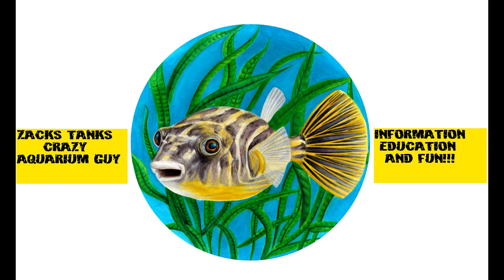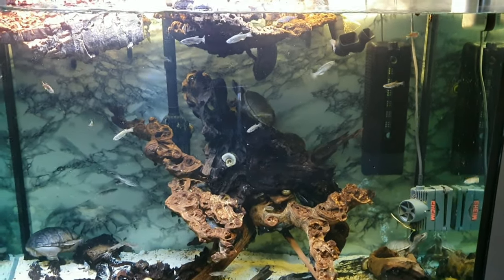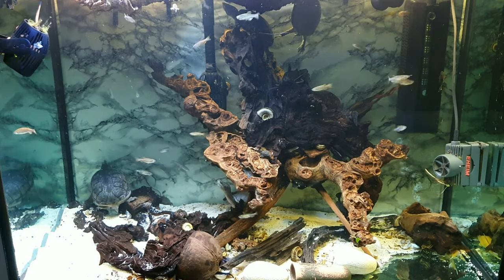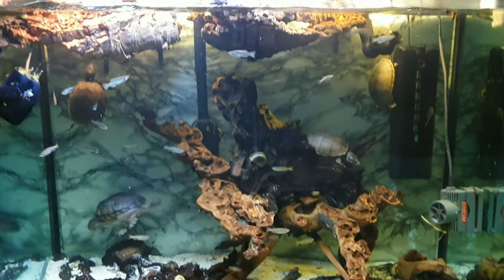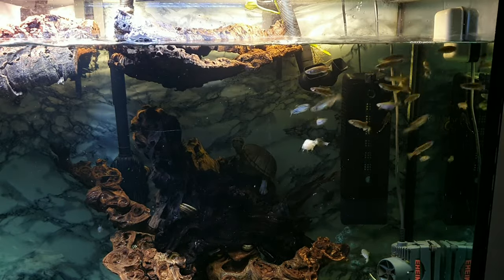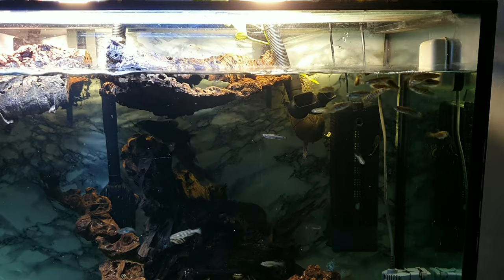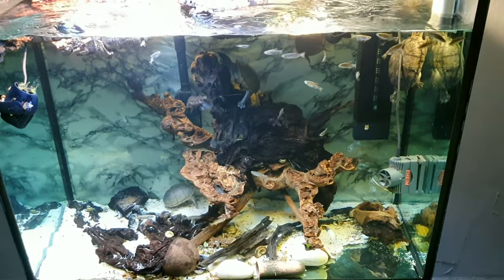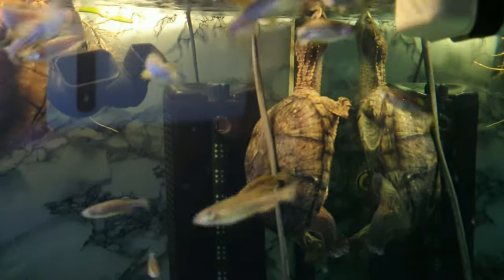Custom Made 100 Gallon Musk Turtle Aquarium. Setup Walkthrough.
Look at my custom designs. New High quality with original hand painted prints.
Missed you Crazy Aquarium Gals and Guys! Hope you appreciate my video